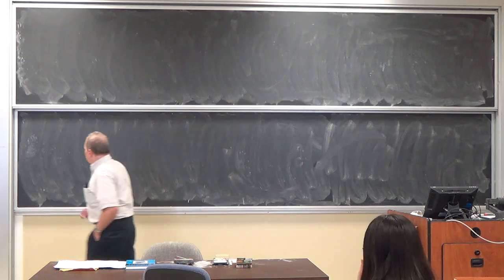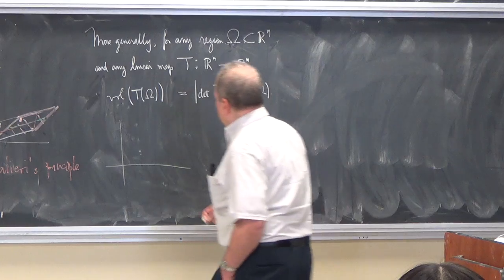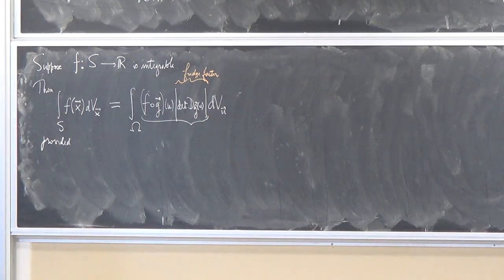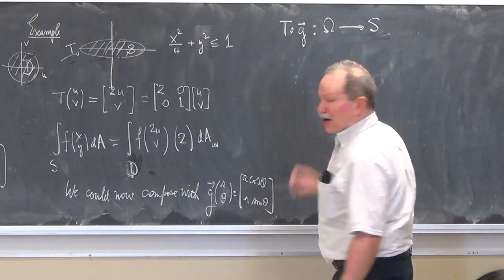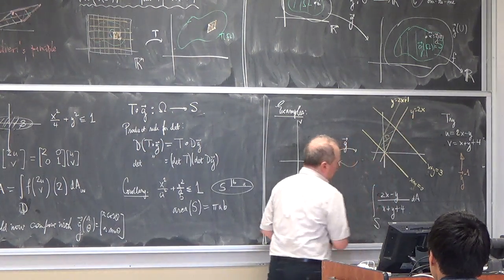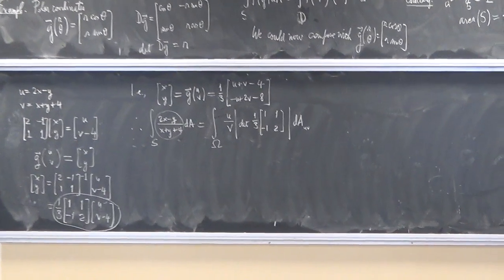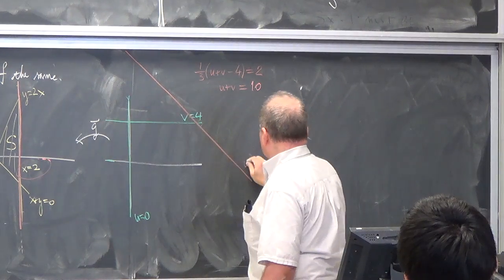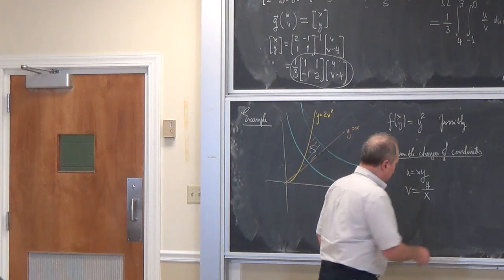Shifrin Math 3510 Day14: Change of variables in multiple integrals